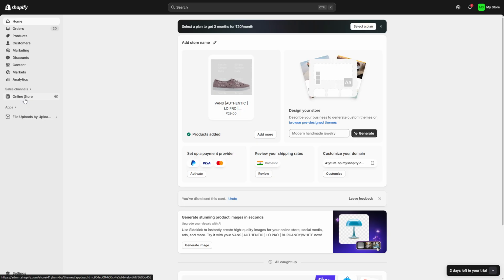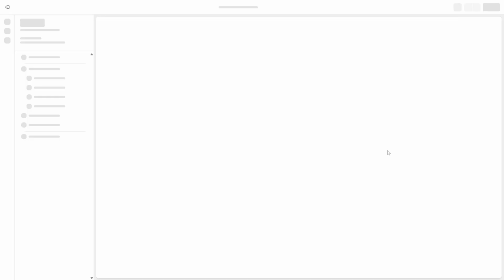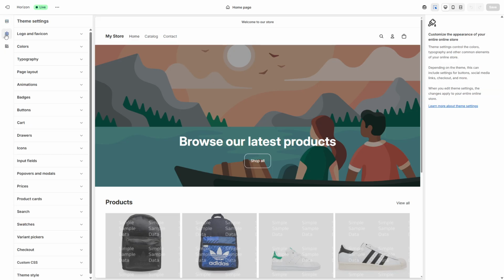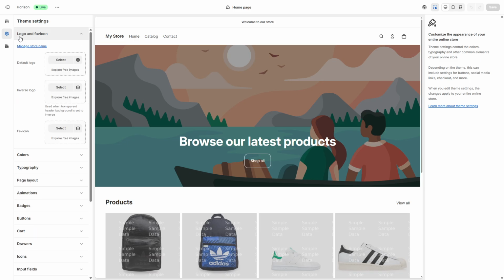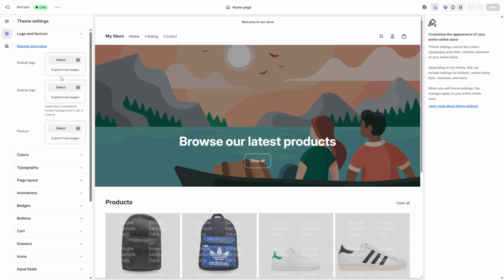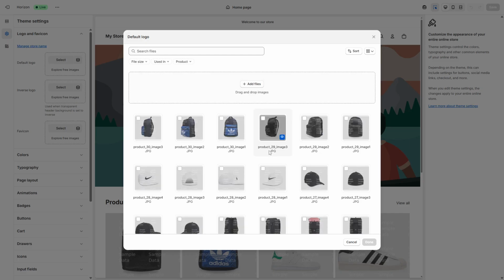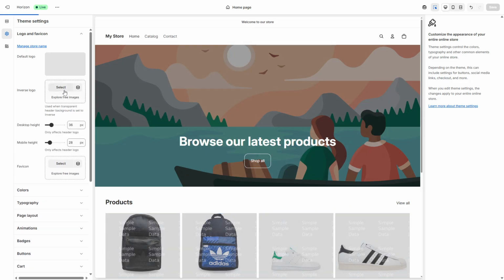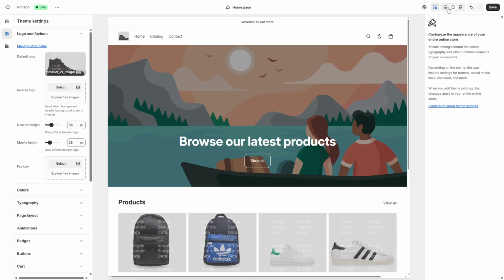How to Add Logo on Shopify Store (Full 2026 Guide)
How to Add Logo on Shopify Store (Full 2025 Guide)